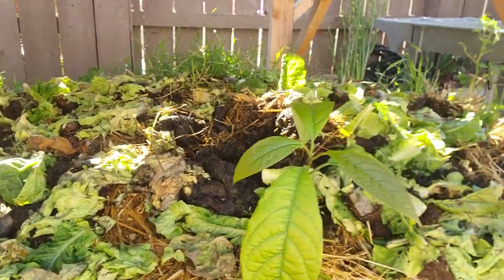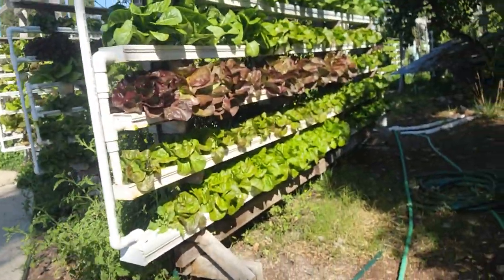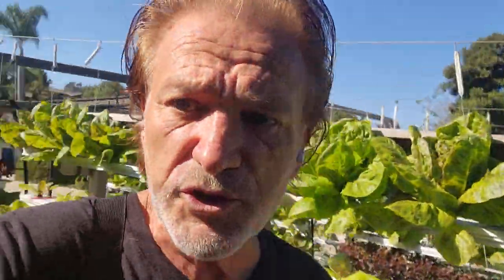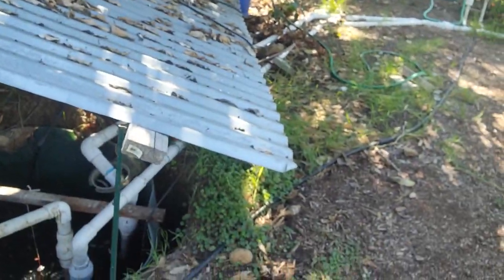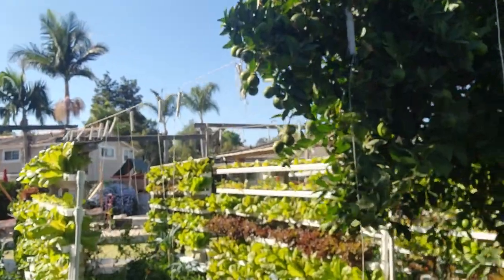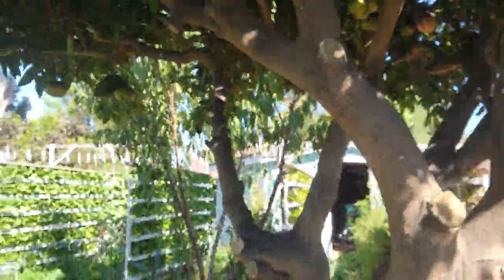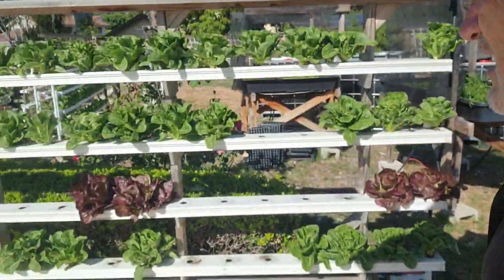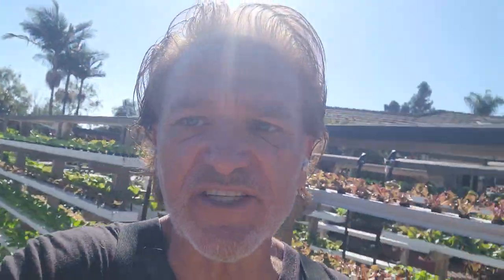vermiculture farming and gardening ....using worms Pavel Sfera narrating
Vermiculture aquaponics. Ask me how
This is one of the ways of addressing world hunger...at home and abroad.  We can use all kinds of biomass (organic matter used as a fuel) from trees-leaves/finely grounded up arboriculture, grasses, shrubs etc while the worms reproduce every 27 days and they just eat eat eat leaving behind extraordinary fertilizer.
We're harnessing better utility of waste to food concepts.  100 homes doing this can feed thousands of people every day.
I see this application in poorer neighborhoods as well as 3rd world countries.  Getting this concept up and running there will take time, but has to happen.  My ideas of growing bamboo (which considered a grass) has way lots of usages from lumber, food, fodder, piping, fibers for clothes and does more for CO2 sequestering than the pine trees used.  Bamboo can be harvested within 3 years and their roots grow as rhizomes (a continuously growing horizontal underground stem which puts out lateral shoots and adventitious roots at intervals) which means, they're reproducing themselves. The remnants can be ground up for regenerative agriculture and more.  The lumber you buy at Home Depot takes 25-27 years to mature for harvesting.
We've got to cover the earth with as much greenery as we can so as to keep the moisture levels in the soil to activate living microbes, but also to keep the sun from heating up the earth.  When there's not plants around, the earth is absorbing more heat from the sun than necessary and naked earth means no sequestering of CO2.  The methods we need are simple.  Just need to roll up our sleeves, bring workable ideas to the table so we can maintain a healthy planet.  Right now, our grade is an F.